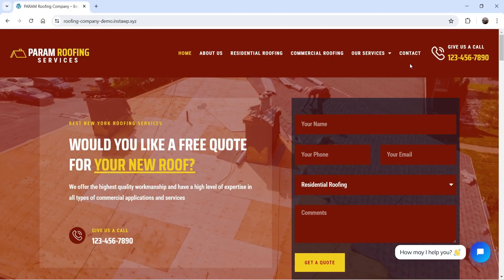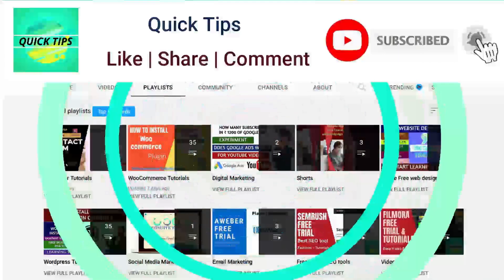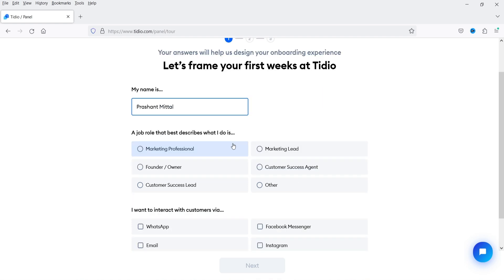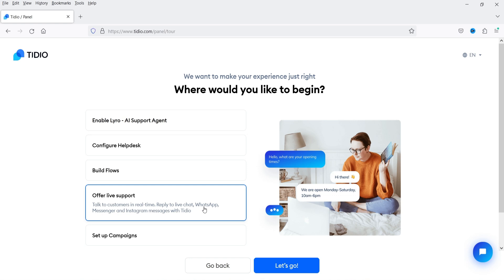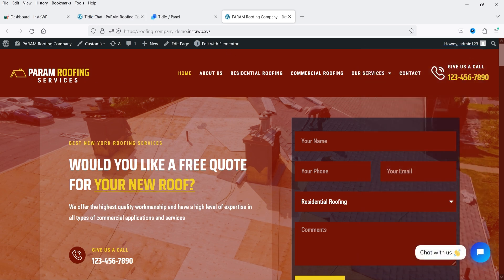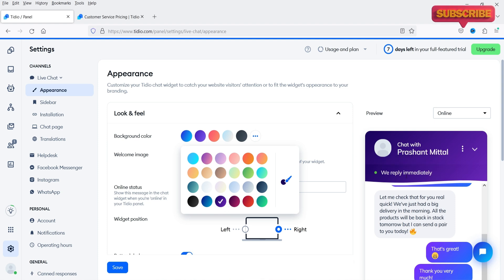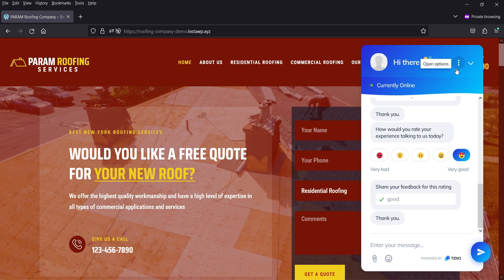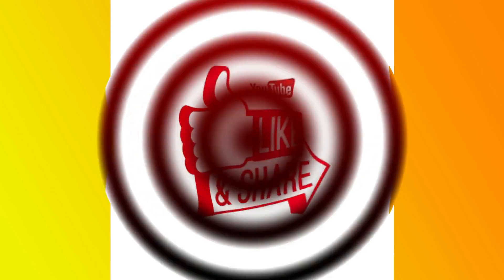Free WordPress Live Chat Plugin | How To Add Live Chat in WordPress | Tidio Chat Tutorial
In this video, I am going to install Free WordPress Live Chat Plugin. I will show you How To Add Live Chat in WordPress. To create live chat option in WordPress website, I am going to use Tidio. Using Tidio, I will show you how to create Live chat for your WordPress website. I will start with Free Tidio account setup and how to customize the Live chat. You can also add multiple chat support operators and distribute chats among these support agents.

👉 Features of Free WordPress Tidio Live Chat Plugin:
✅ Manage all your channels with one tool
✅ Canned Responses
✅ Slash your response time to under 3 minutes
✅ Solve problems from anywhere desktop, mobile, app
✅ Simplify your sales process with video calls
✅ Doesn’t affect your SEO score
✅ Looks great on any website
✅ 5-minute installation
✅ Automate your sales funnels with Flows
✅ Improve customer satisfaction with Ticketing
✅ Supercharge your support capacity with Lyro AI

👉 Topics covered in this video:
✅ Free WordPress Live Chat Plugin
✅ How To Add Live Chat In Wordpress Website
✅ Best Free Tidio Live Chat Wordpress Plugin
✅ Tidio Chat Tutorial
✅ tidio live chat wordpress
✅ How to use Chatbots in Tidio Live Chat

I hope that you will like this video on Free WordPress Live Chat Plugin | How To Add Live Chat in WordPress | Tidio Chat Tutorial.